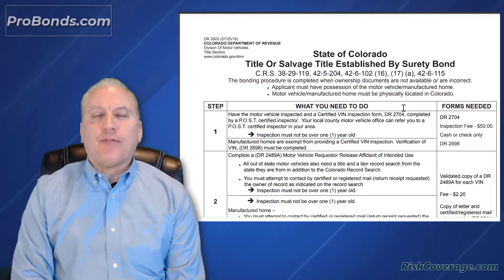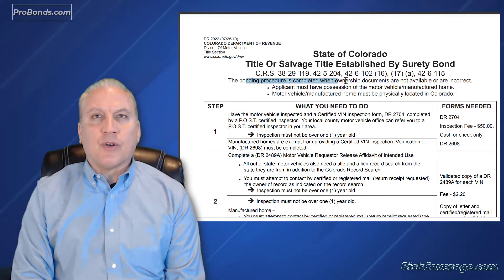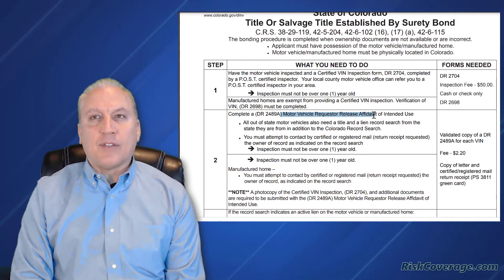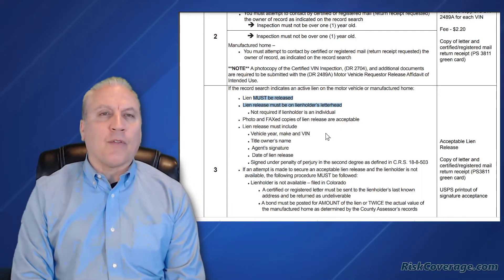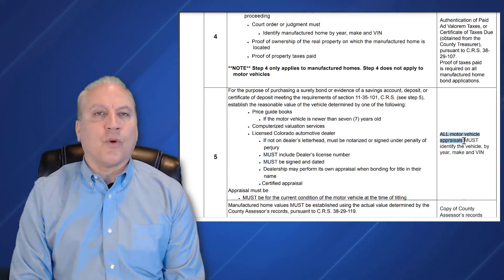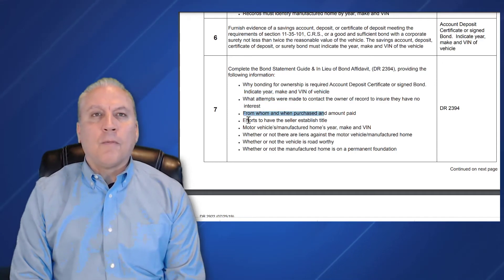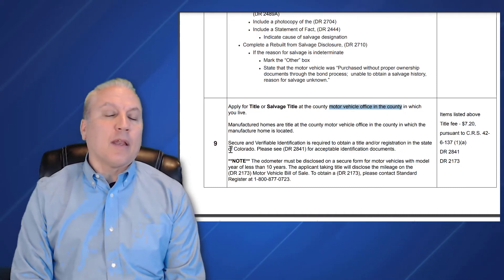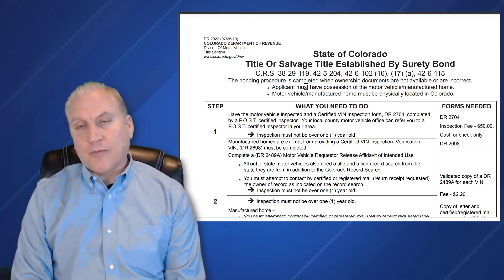Vehicle Title Surety Bond For Lost Title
How to use a surety bond to get a vehicle bonded title